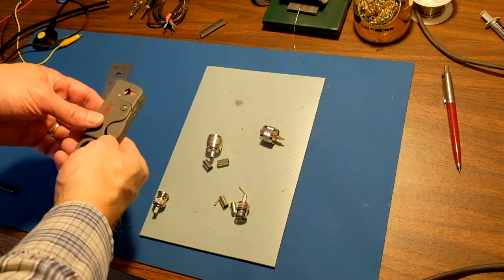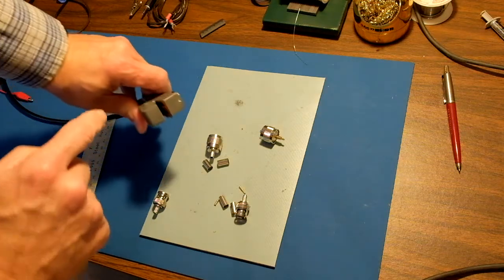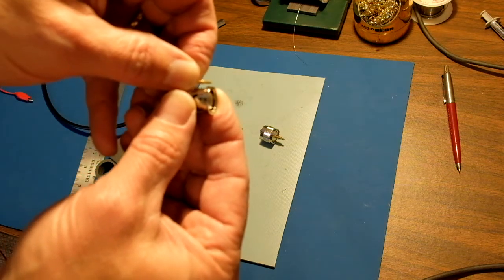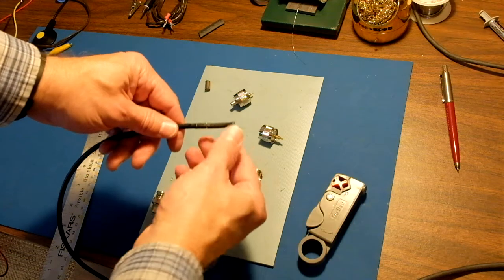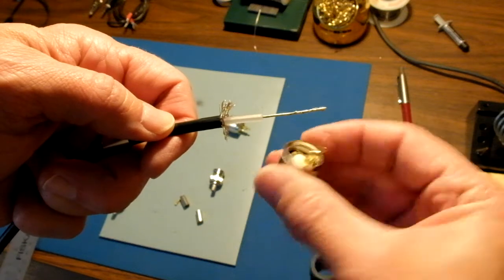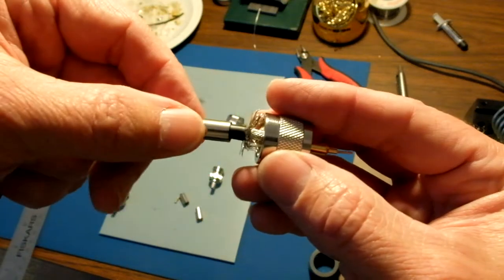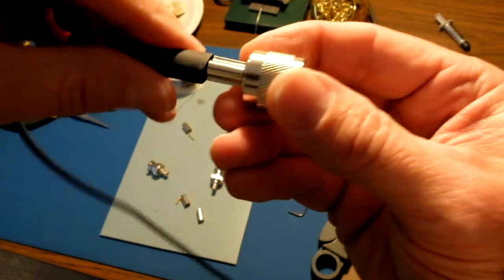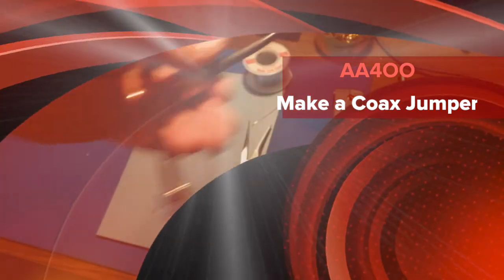Make a jumper cable from BNC to PL 259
HF QRP radios and equipment normally use BNC antenna connectors.  But most HF amatuer station equipment is designed for PL-259 connectors.  Adapters are available to convert between the two but every connection adds some resistance and a bit of loss.  If you are operating QRPp (below 900mw or less) then every little bit matters.

This brief video discusses making a jumper cable.